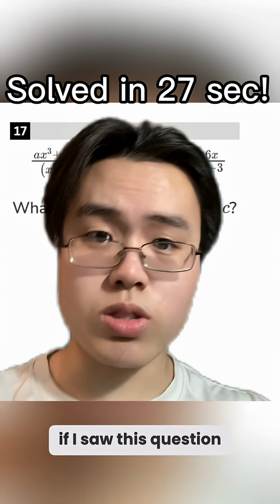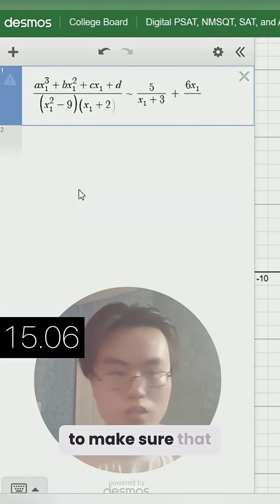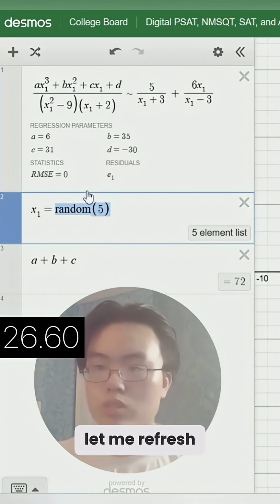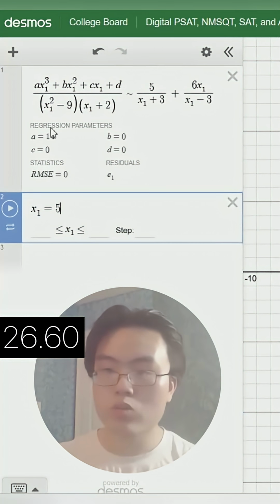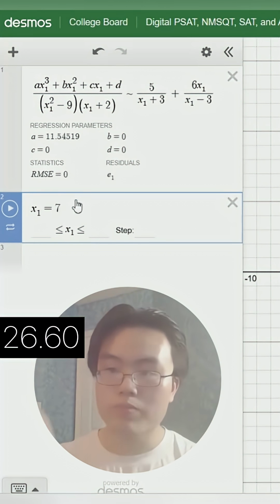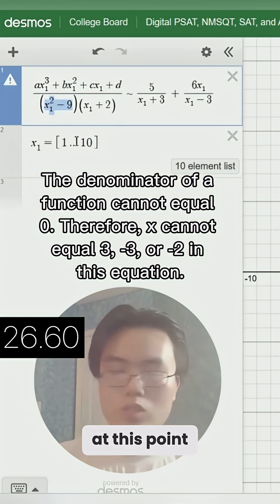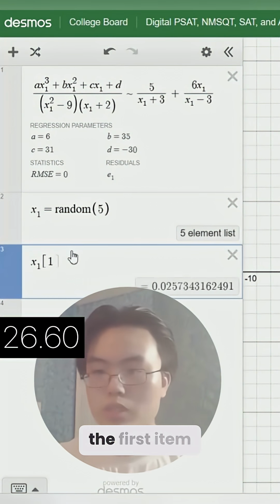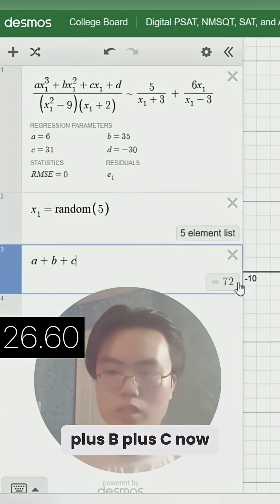Solving a scary SAT math question in under 30 seconds pt.37